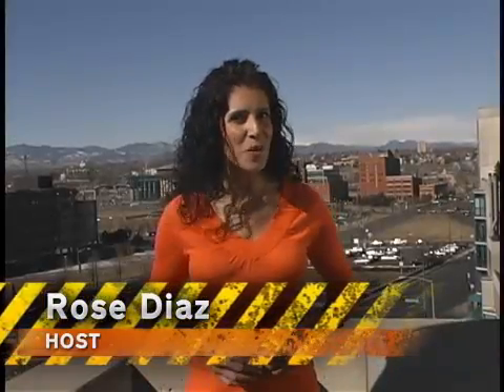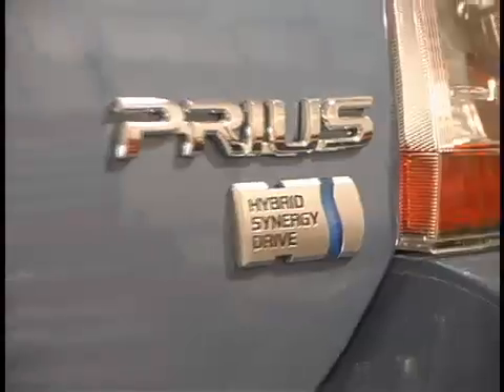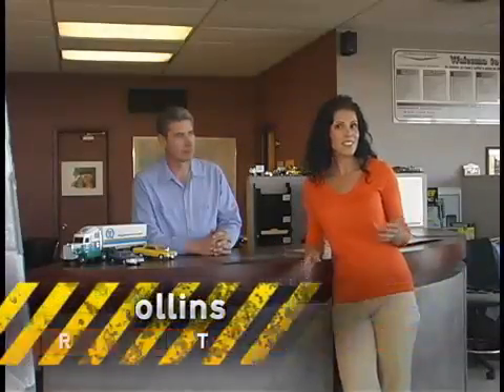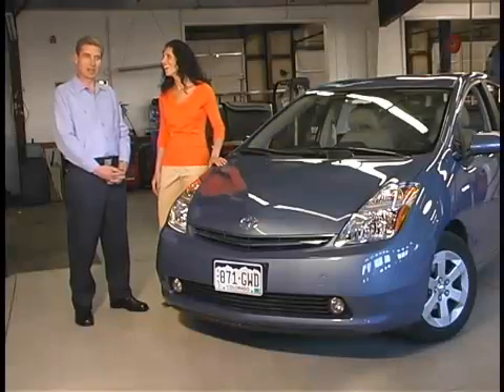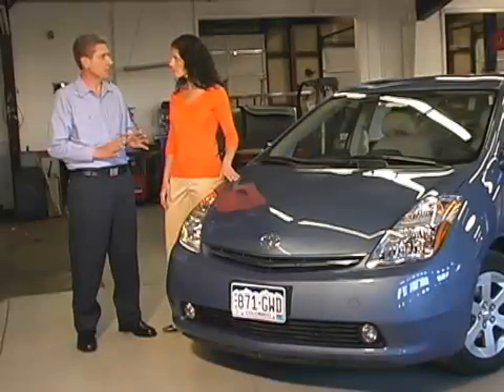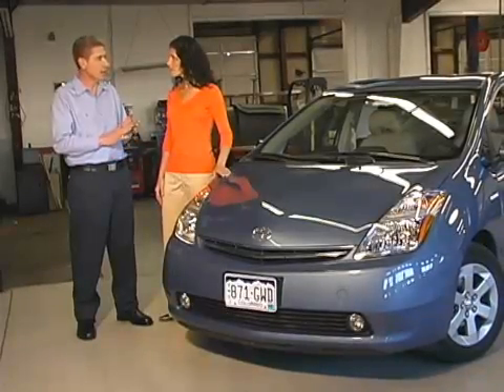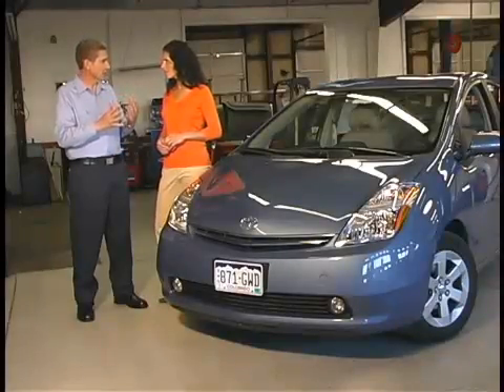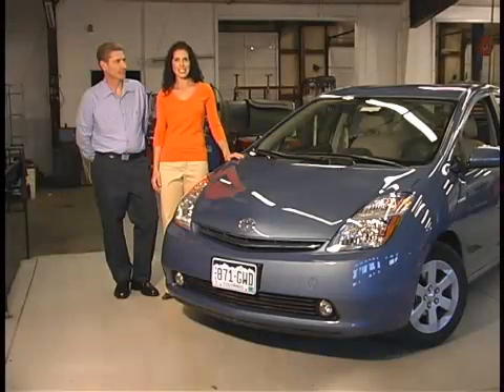Hybrid Cars: The Future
You know that hybrid vehicles save on gas. But what can they do for the environment?